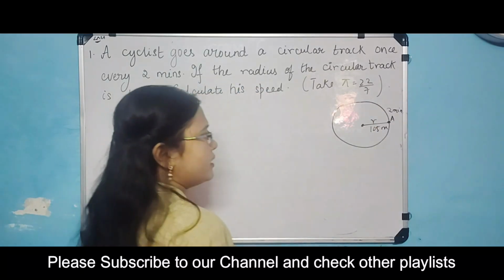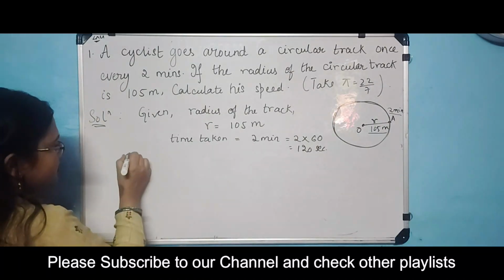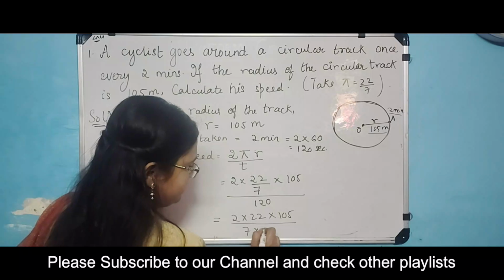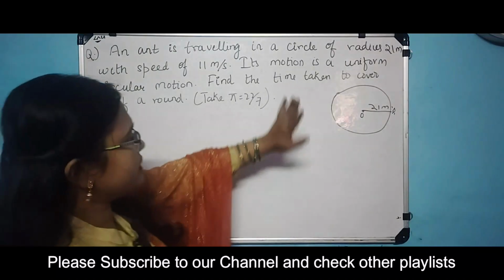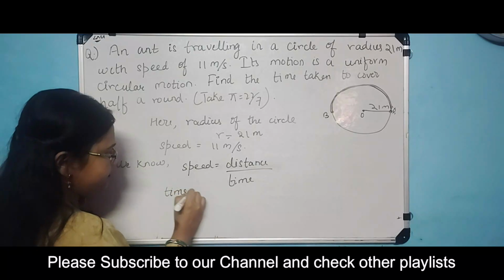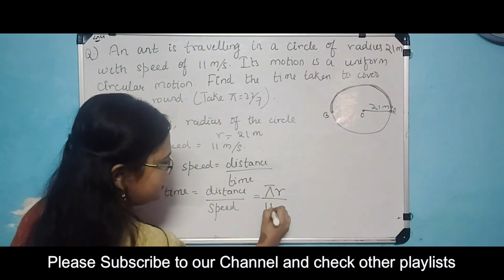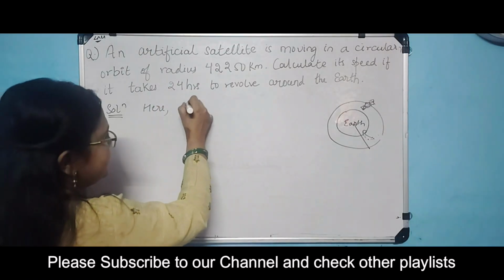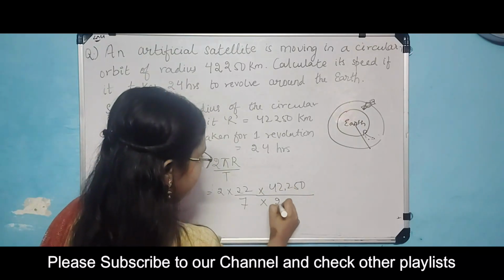Speed & time in a uniform circular motion.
A stone is tied to a string and is whirled in a circular path of radius 2 meters. If it completes one full revolution in 4 seconds, calculate:

Speed of the stone
Time period of the circular motion